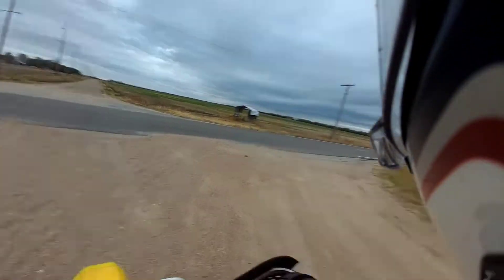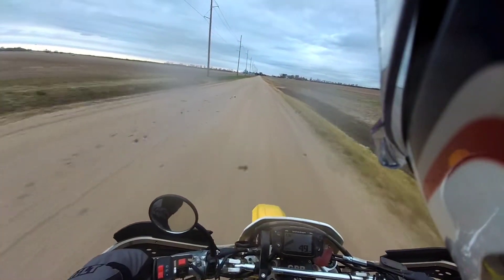DRZ400E Dormant Vineyard Tour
I take a cold ride to the winery on my DRZ 400E and take you on a dormant tour of The Vineyard I tend